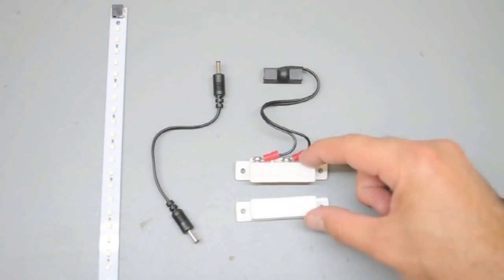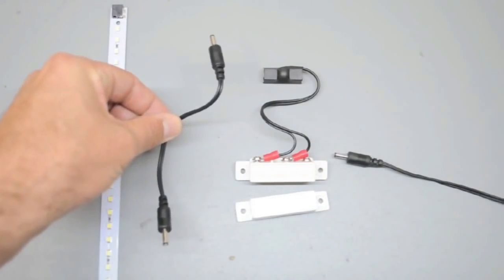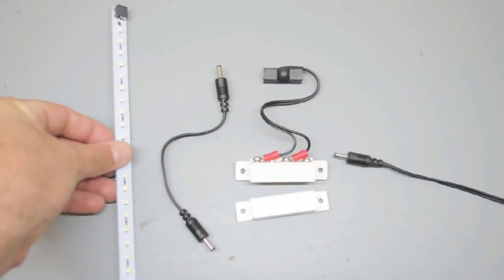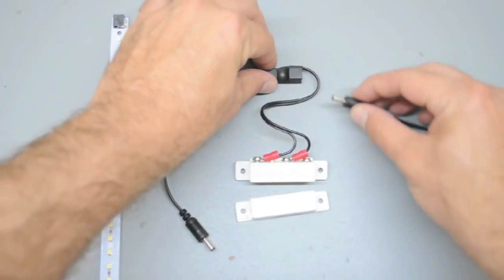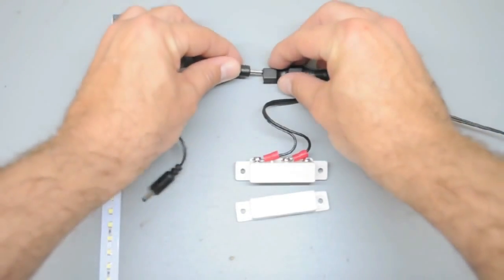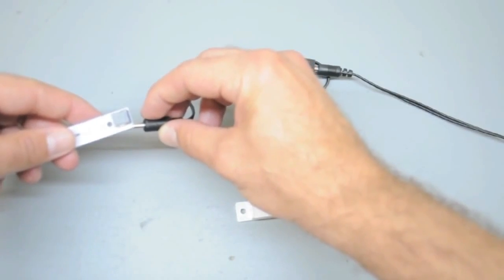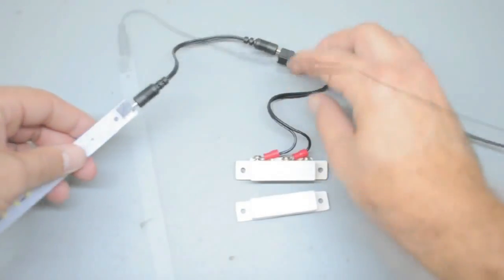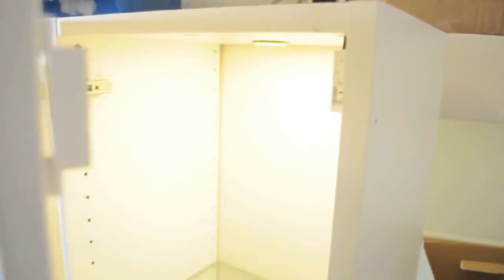How to Make Magnetic Switch